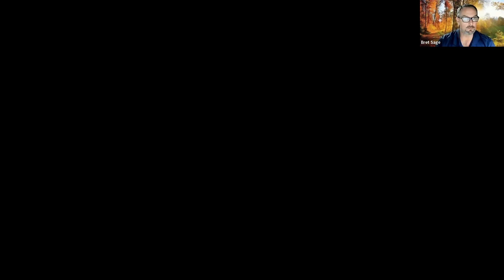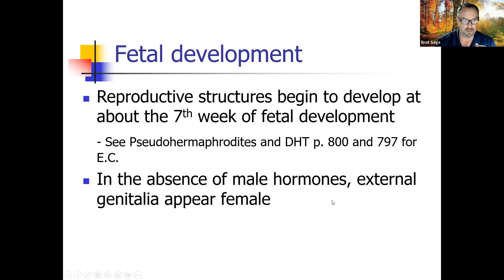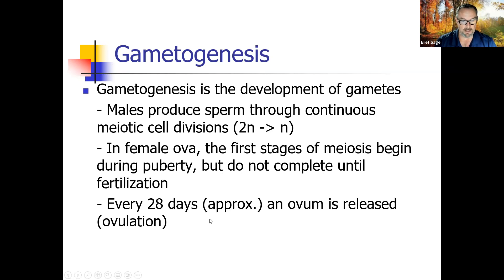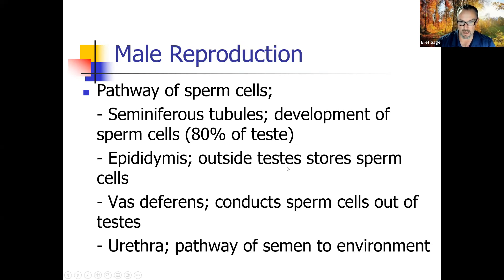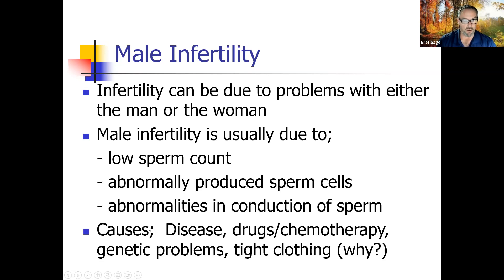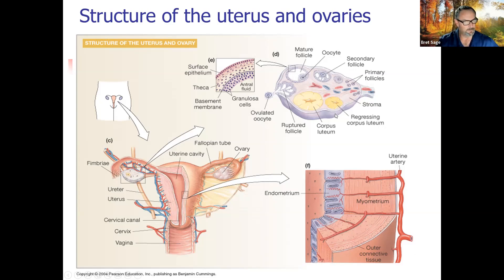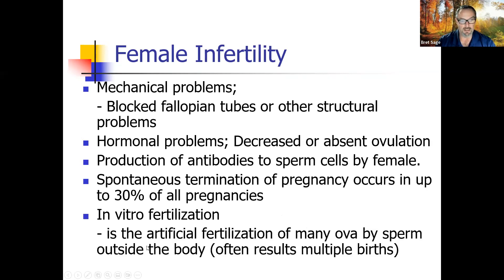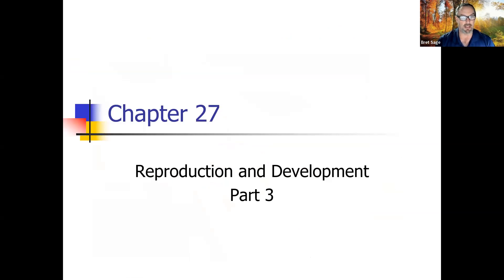Physiology Chapter 27 reproduction